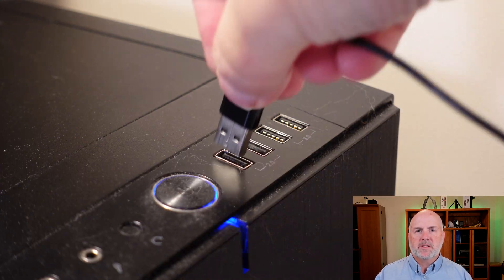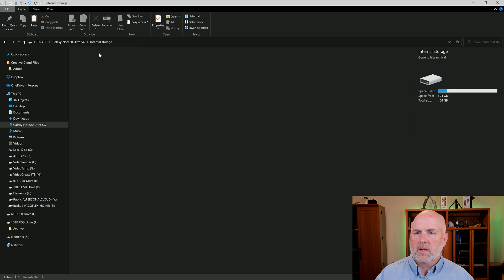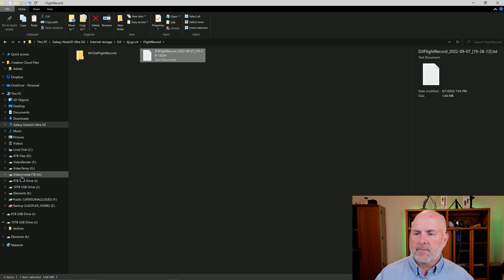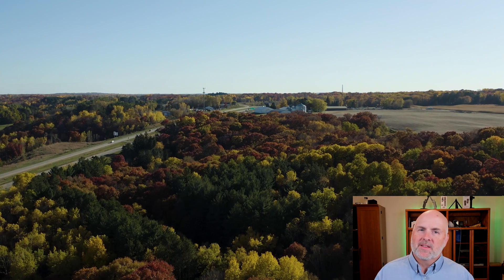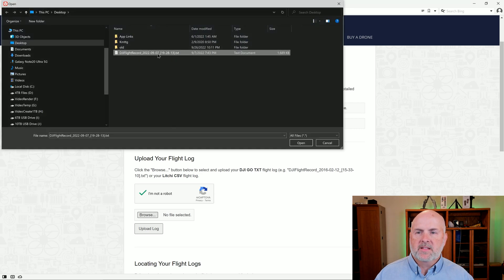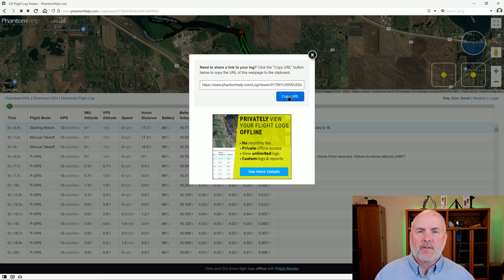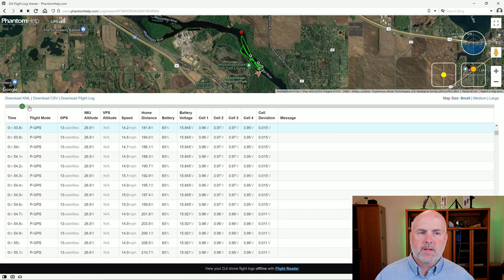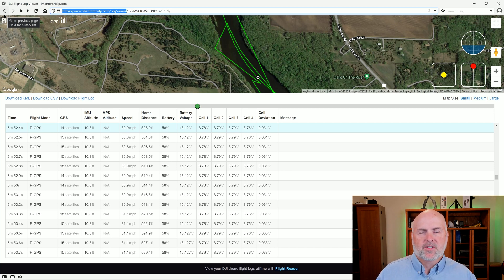DJI Go 4 How To Download Flight Log Android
How to download DJI Drone Flight Records / Logs from DJI Go4 application on your Android phone or table as of September 2022.

Also video illustrates how you can upload the DJI Go4 flight records / logs  to Phantomhelp.com for reviewing data or sharing the flight information with others.

Chapters
0:00 Intro
0:12 Connect Android Device
0:33 Location in Android
1:23 Save file to PC
2:12 Web Log Viewer
2:35 Outro